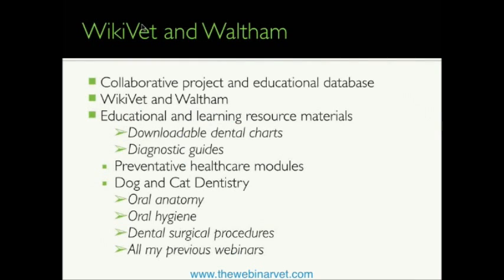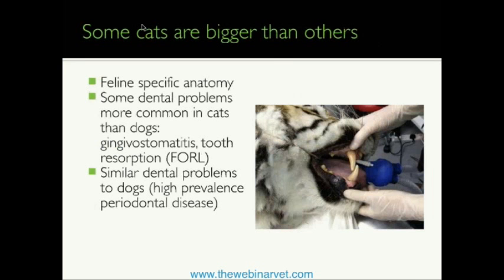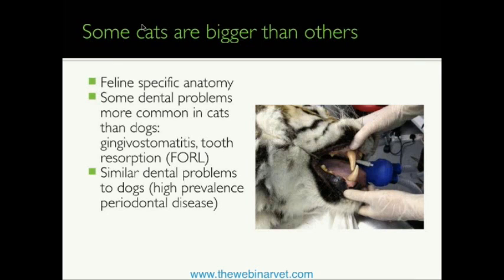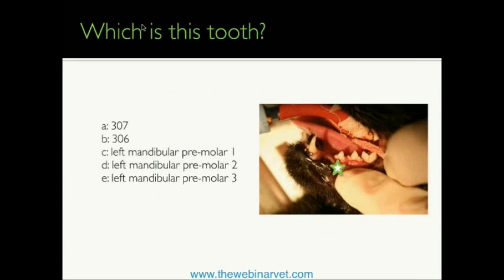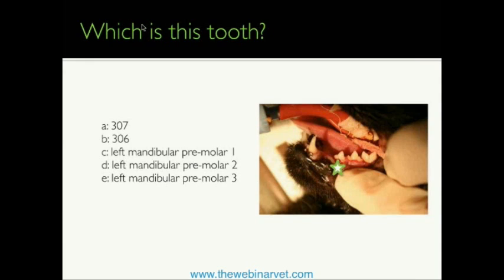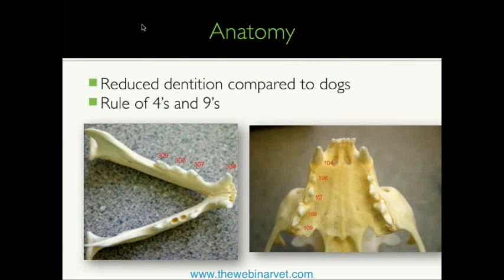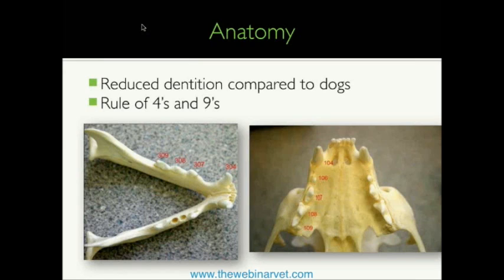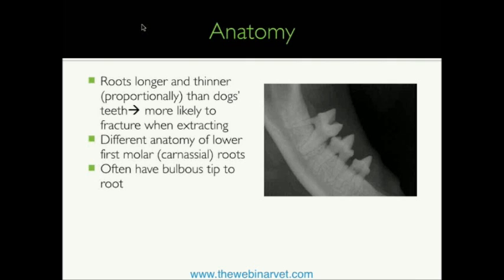Common Clinical Oral Conditions in Cats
This webinar is for Platinum members of The Webinar Vet. Member webinars are each Thursday at 8.30pm. When you join you get access to the webinar archive of over 200 hours of veterinary CPD. Why not join today and get your CPD the easy way? For more information on Platinum membership, please go

To purchase this webinar without joining as a member, please